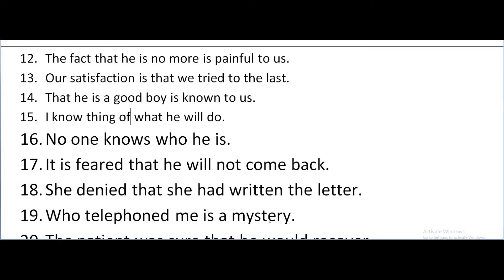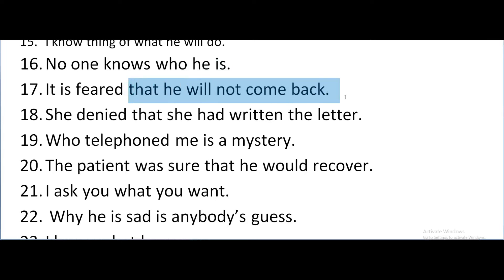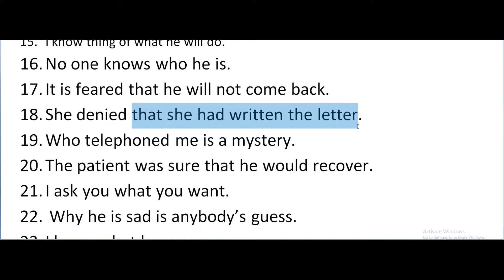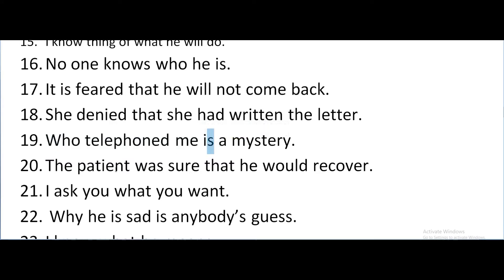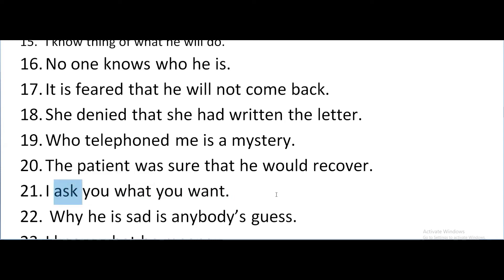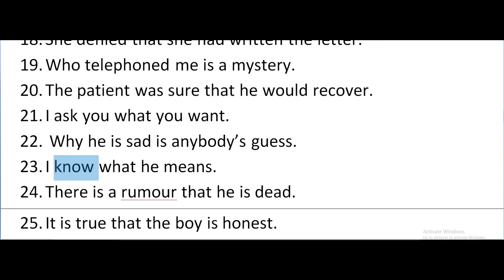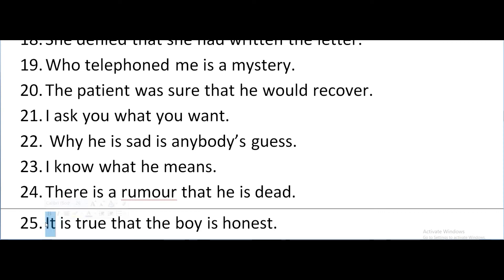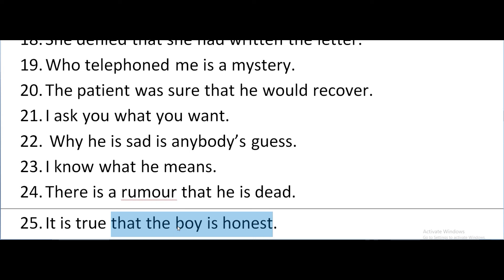Noun Clause Exercise correction 3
joyguru study channel, narayanchandra rauth's english class,  ncr sir english class , English taught by NC Rauth.